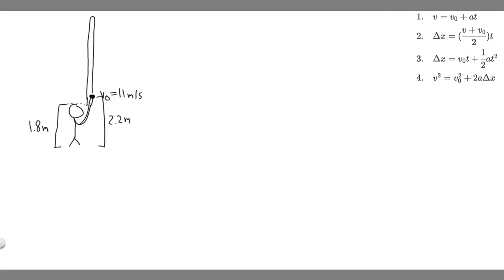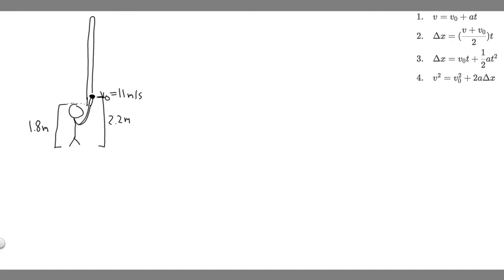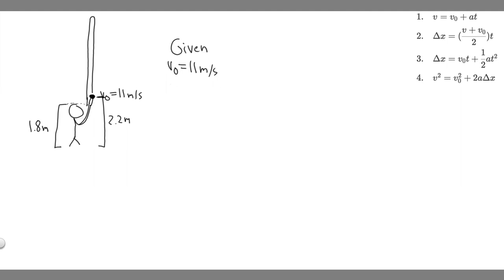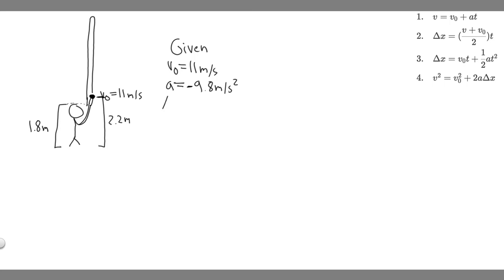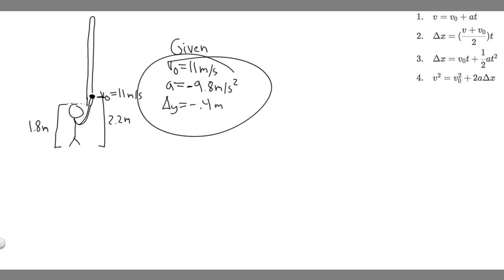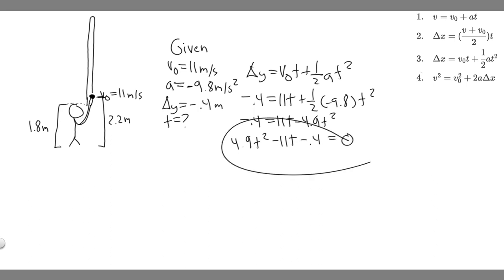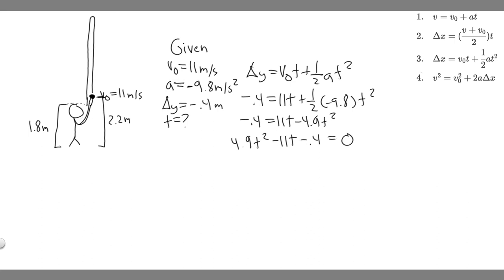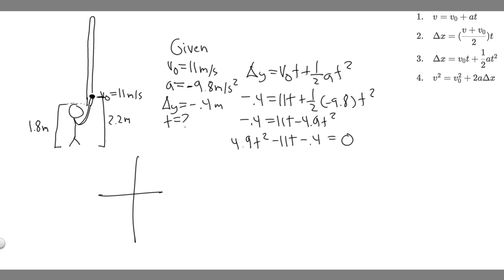A very strong, but inept, shot putter puts the shot straight up vertically with an initial velocity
A very strong, but inept, shot putter puts the shot straight up vertically with an initial velocity of 11.0 m/s. How long does he have to get out of the way if the shot was released at a height of 2.20 m, and he is 1.80 m tall?